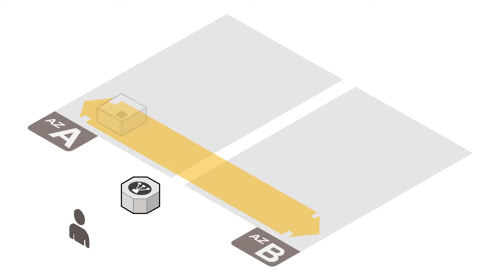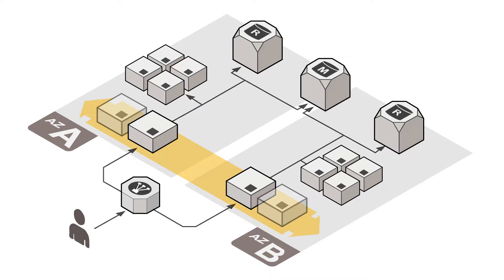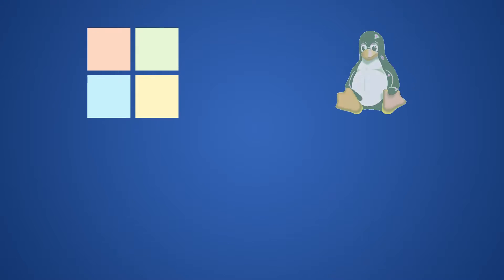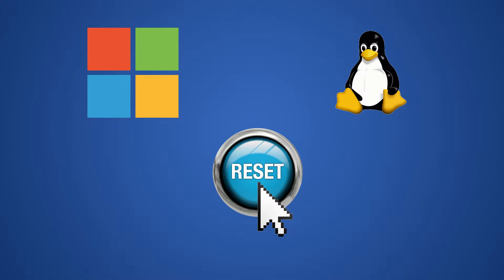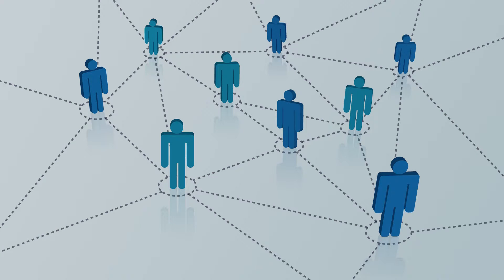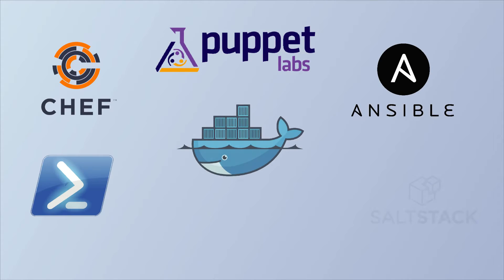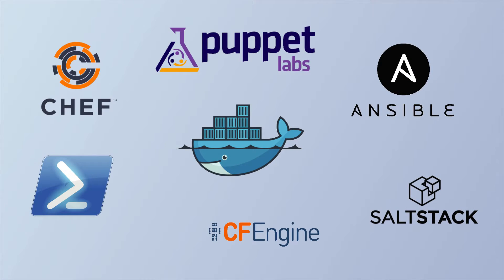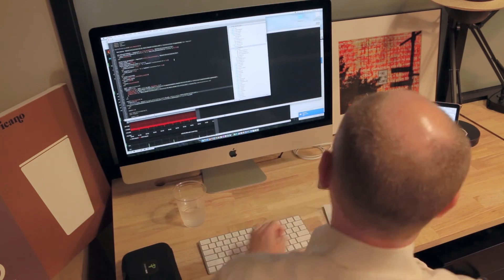Infrastructure-as-Code and Configuration Management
An overview presentation of Configuration Management and the value of Infrastructure as Code, as well as a discussion of the advantages that Innova Solutions brings to our clients.